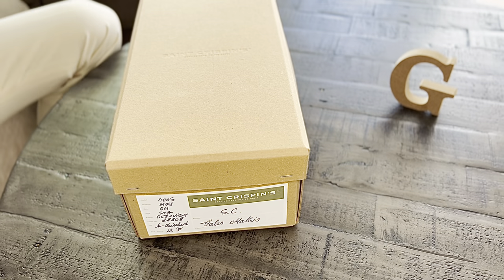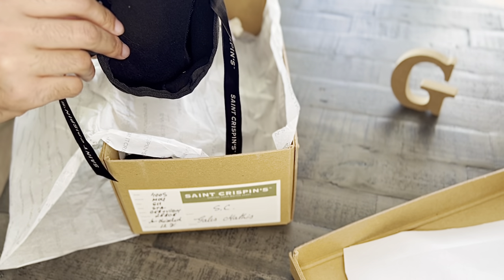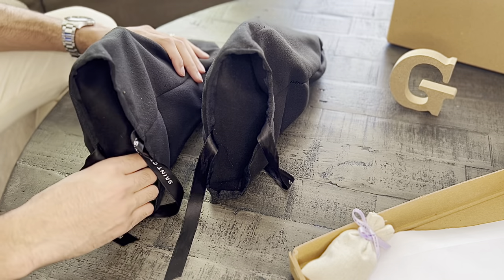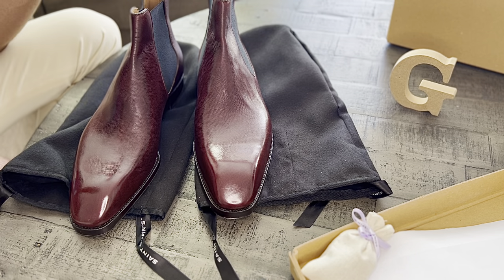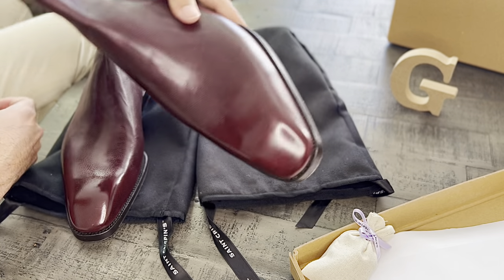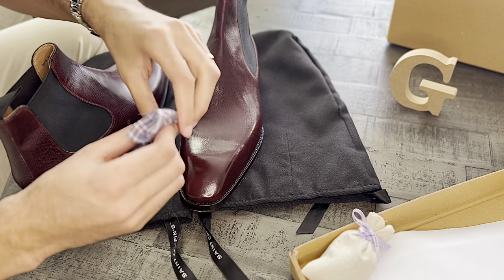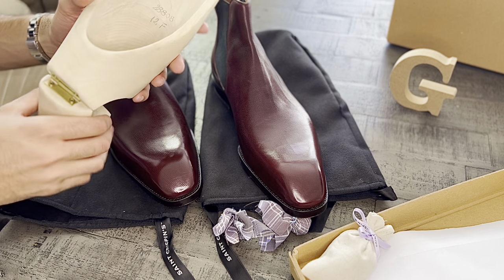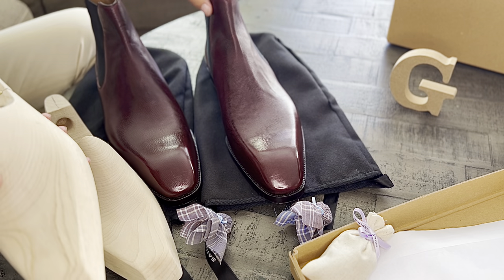SAINT CRISPINS CHELSEA BOOTS UNBOXING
What's going on guys, check out this unboxing and overview of my new MTO Saint Crispins Chelsea Boots. Very pleased with my first pair of hand-welted dress boots!